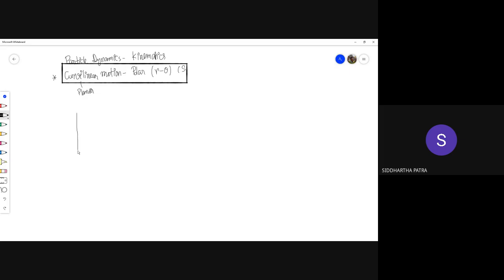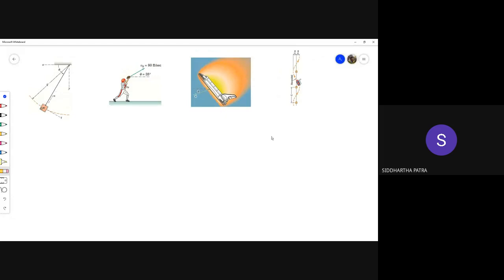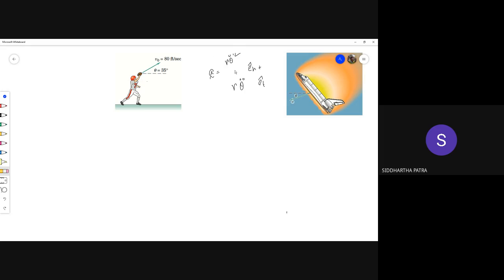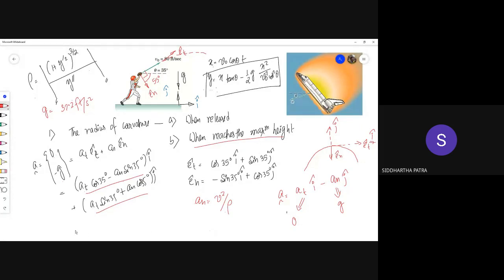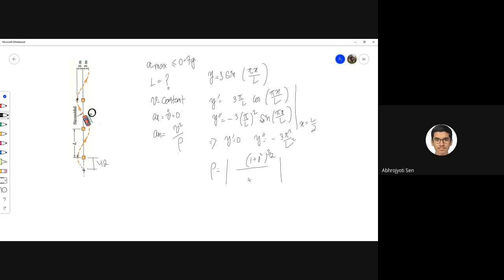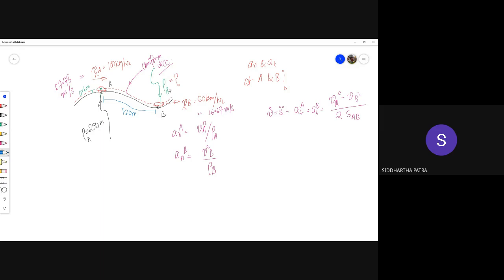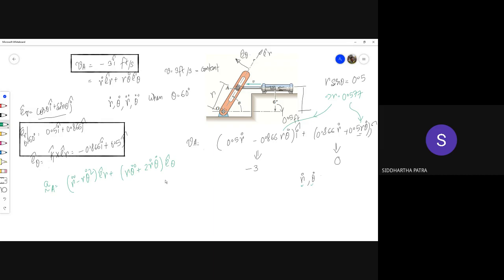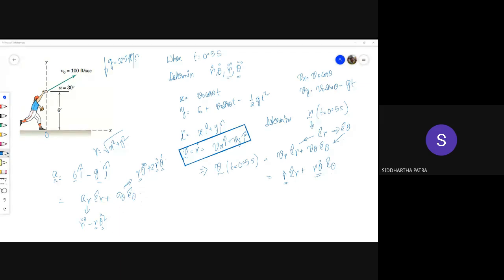Lecture 19 Curvilinear motion-Curvilinear CS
Particle Dynamics: Kinematics